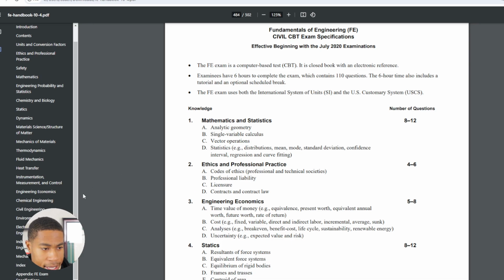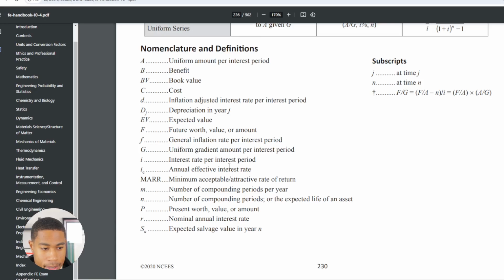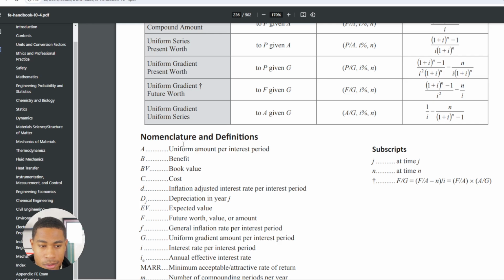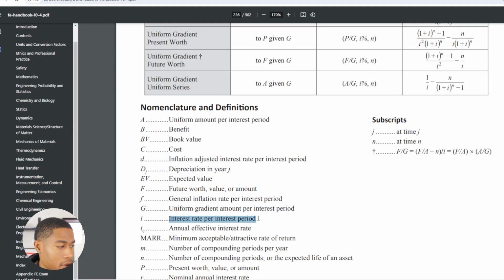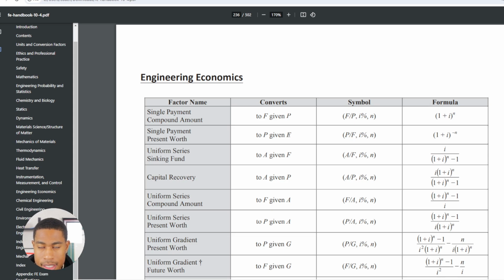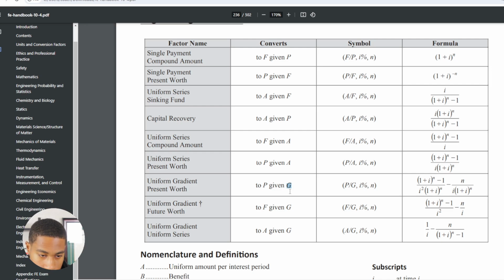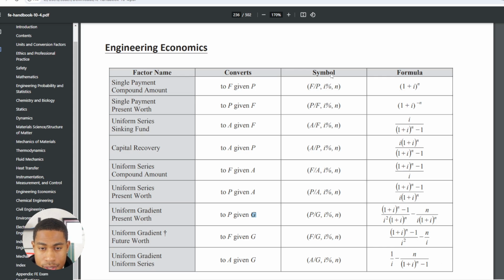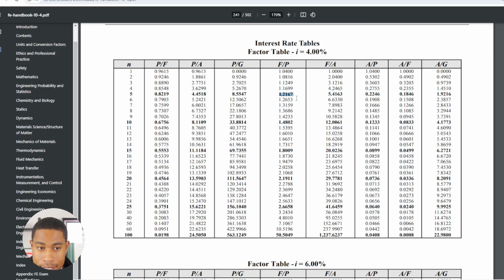Important Civil FE Exam Formulas - Engineering Economics - Time Value Of Money